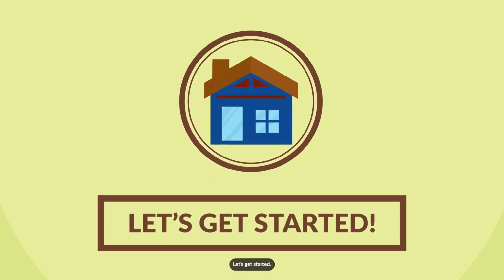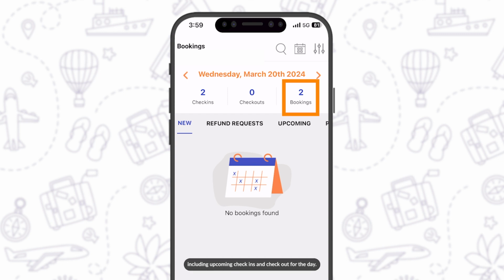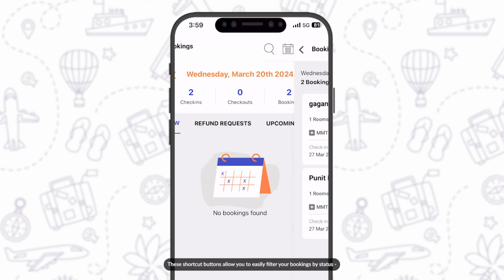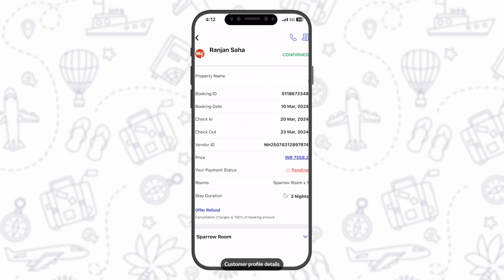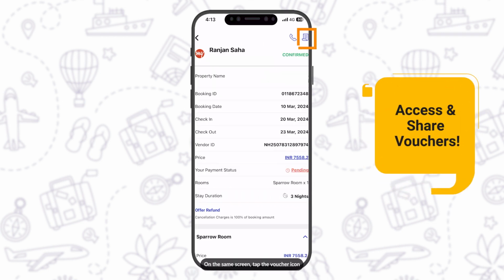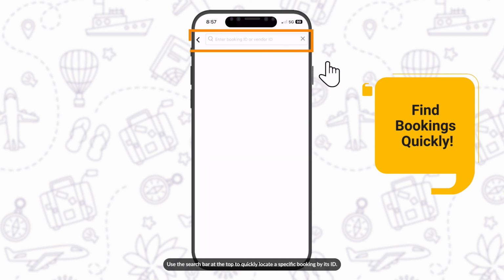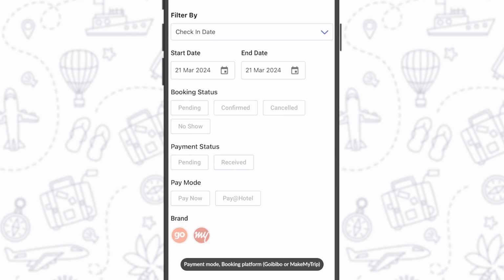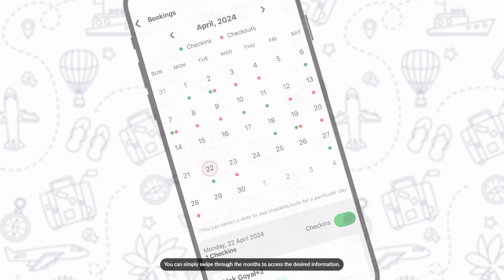How do I check MakeMyTrip or Goibibo bookings & payment status on InGo-MMT Mobile App?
Feeling overwhelmed with managing your property bookings? This video simplifies your life! We'll show you how to use the Ingommt Mobile App (in English) to manage your MakeMyTrip and Goibibo reservations directly from your smartphone.

Here's what you'll learn:
Effortlessly check booking details
Streamline guest arrivals and departures
Find guest details and vouchers quickly
Search & filter bookings with ease
Plus, many more time-saving features!
Master these functionalities and save valuable time and effort!

This video is perfect for:
Property managers
Hotel owners
Anyone who uses MakeMyTrip or Goibibo

Download the Ingommt Mobile App today! [Link to App Store/Play Store]